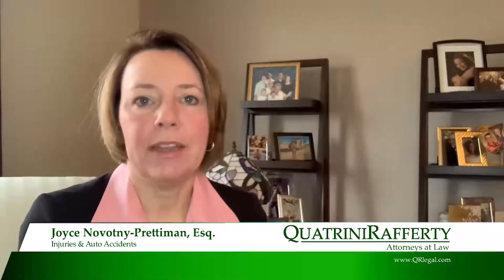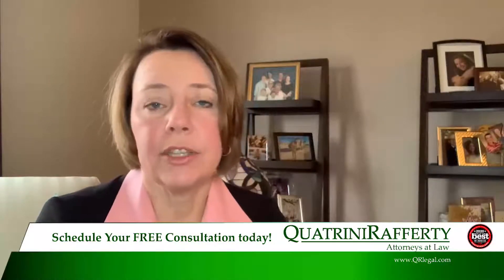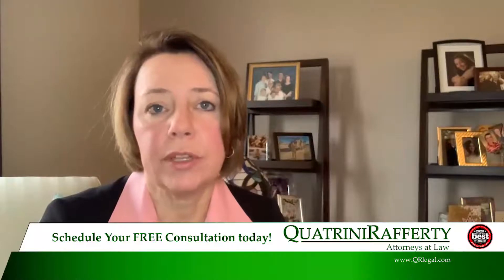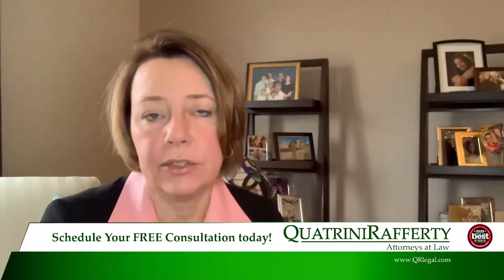Auto Insurance Coverage You Should Have | Legal Tip Tuesday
Know and understand what Auto Insurance coverage you should have. Attorney Joyce Novotny-Prettiman goes over the points you need to know.